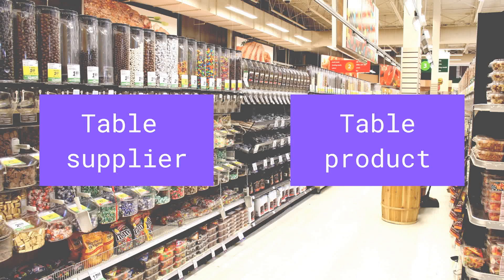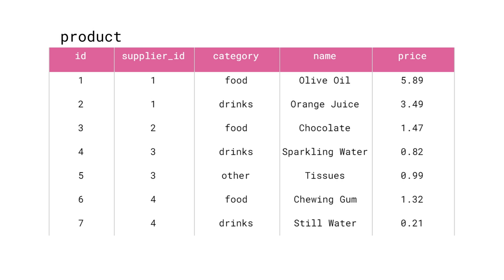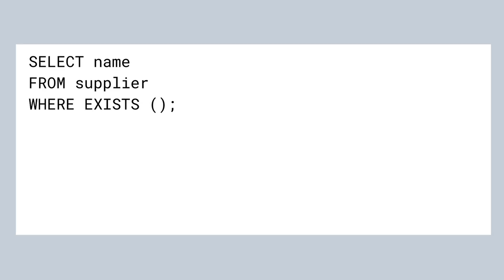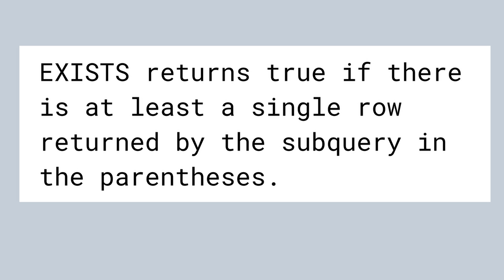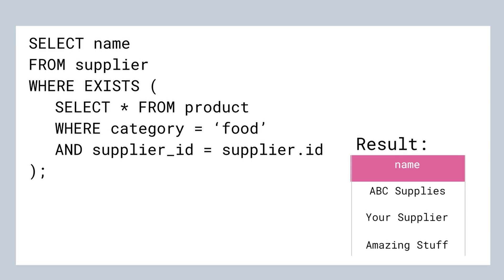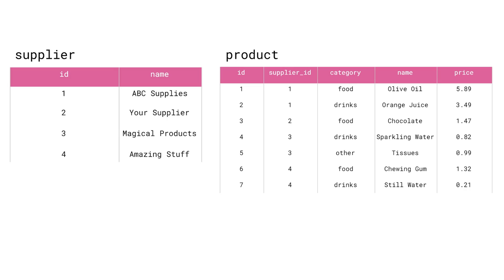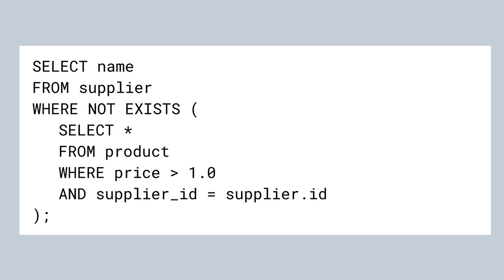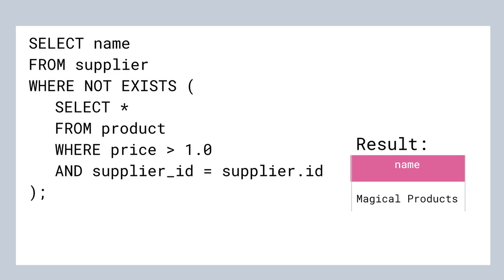We Learn SQL #14 | Correlated subqueries with EXISTS in SQL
We’re going to talk about a new SQL operator named EXISTS, and how we can use it along with correlated subqueries.

Hello, I’m Adrian and this is another video in the series about SQL basics. You already know quite a lot about subqueries in SQL. In the previous video, we introduced correlated subqueries. Expand your arsenal with another SQL operator - EXISTS. Learn how to use them effectively and how to write better and clearer SQL queries.

Regardless of whether you are just starting your adventure with SQL or you are already an advanced user - I recommend our We Learn SQL channel and my short clips on the basics of SQL. I have recorded episodes about SQL JOINs, SQL Group by clause, and many more. Watch them and give them a thumbs up.

👌 Do you want to learn SQL? Go to LearnSQL.com and choose the course or track that is best for you!